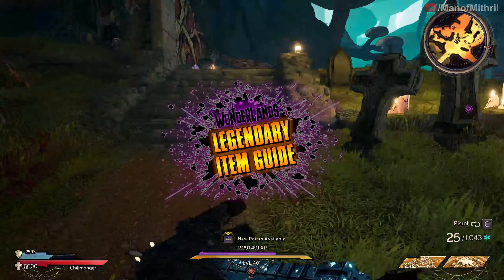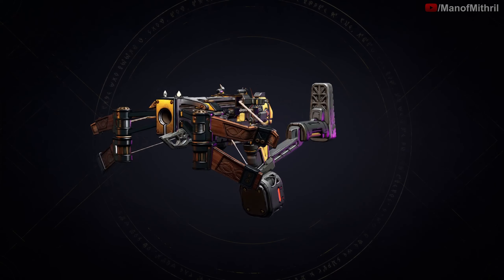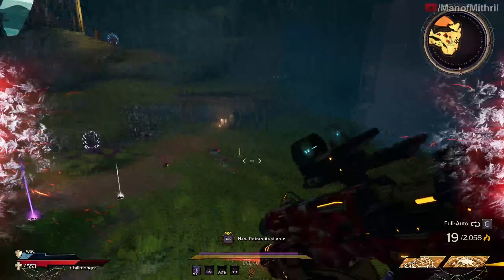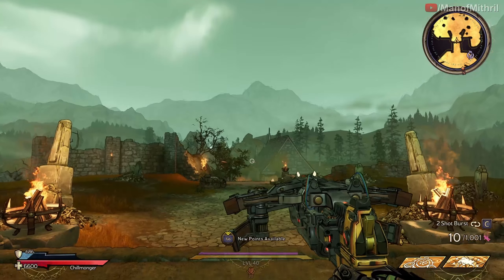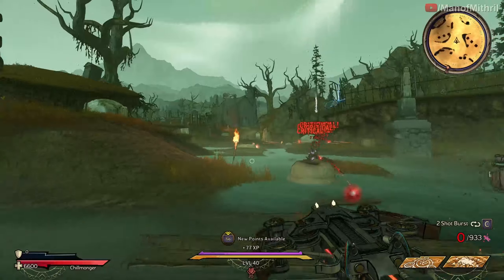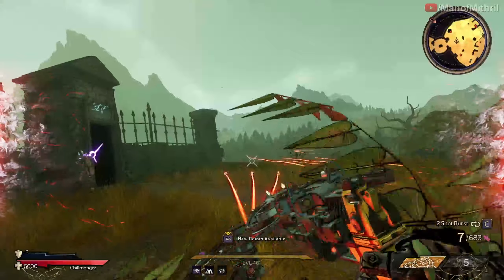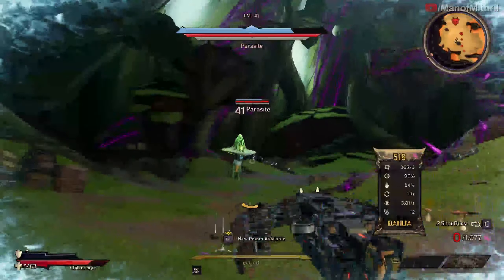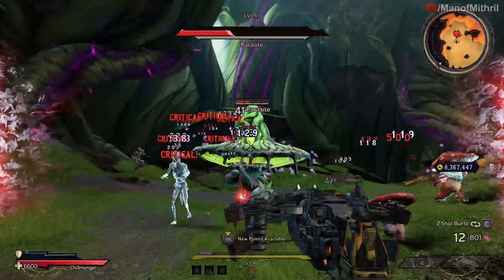Legendary Item Guide | Ruby's Spite | Tiny Tina's Wonderlands